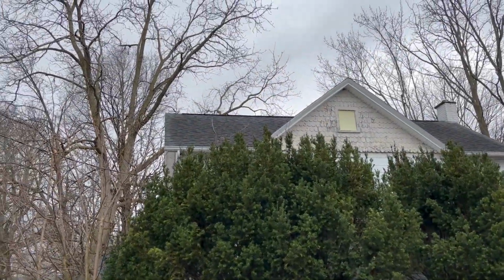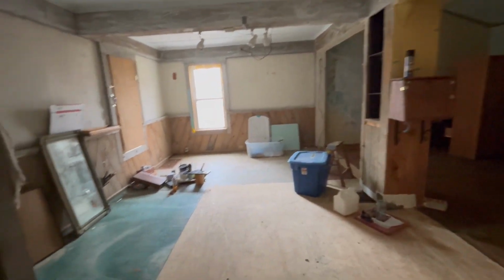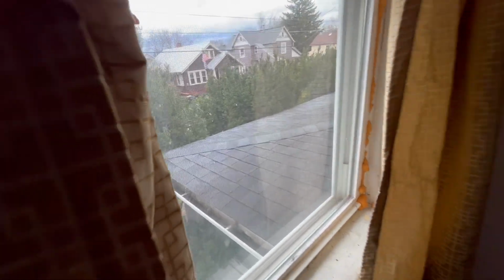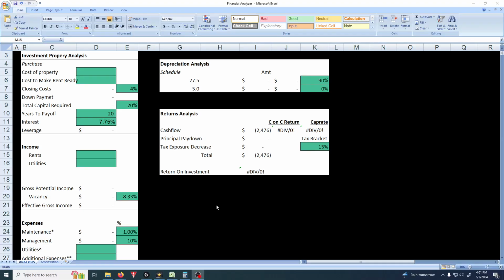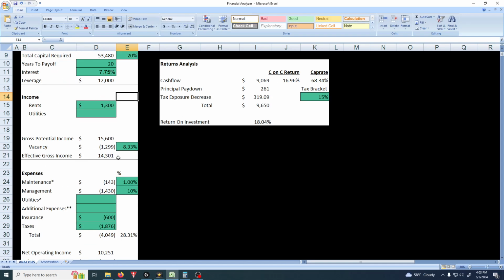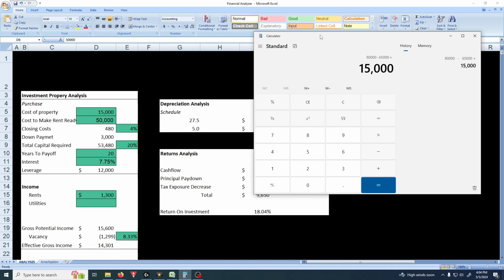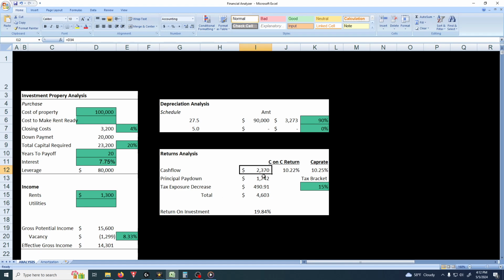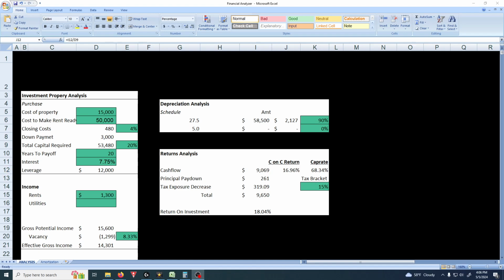Most Strange Home Walk-Through/ FULL Property Tour and Analysis!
Daniel bring you on a walk-through of an off market deal! This will be the most strange home you have ever gone through. You will want to grab a hammer, and a balloon animal!